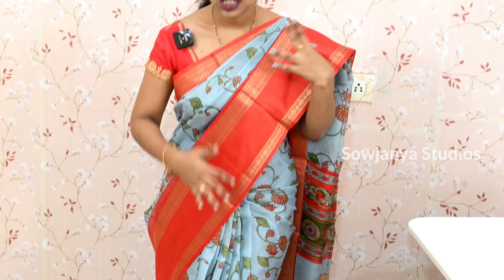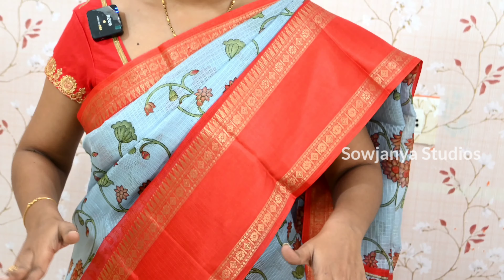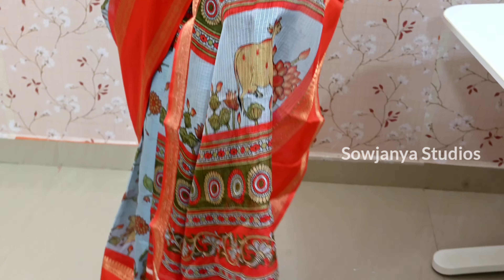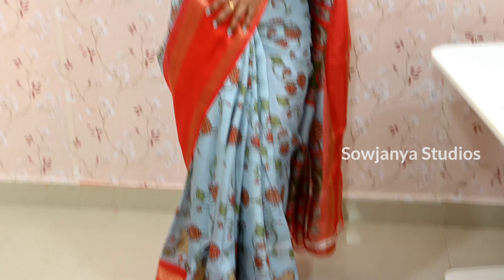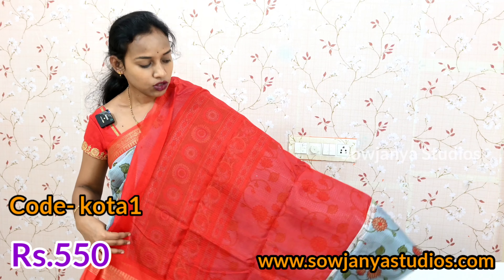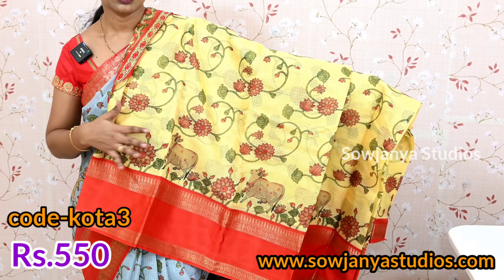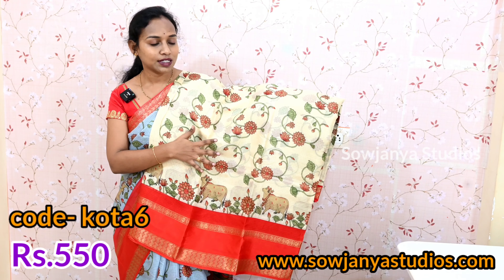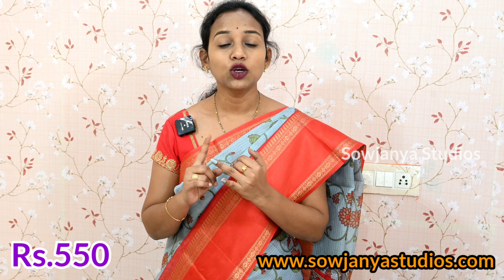Online Latest Trending Gap Border Sarees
Details.

Store Name.
Sowjanya Studios.

Online Store.